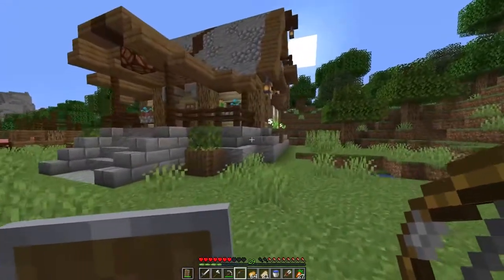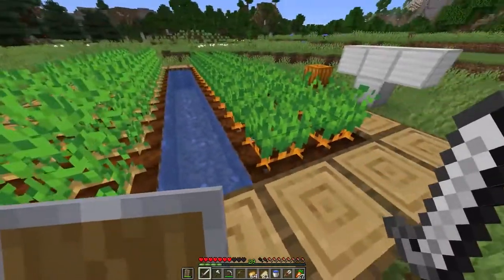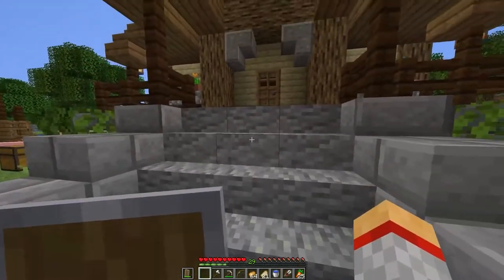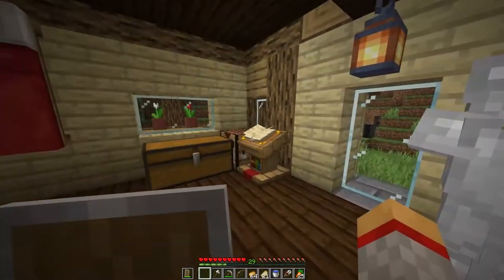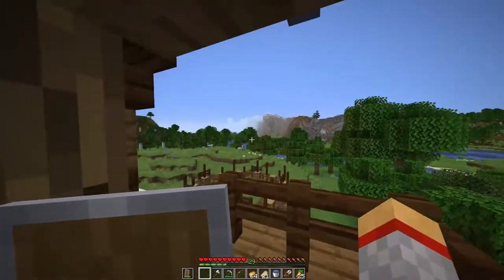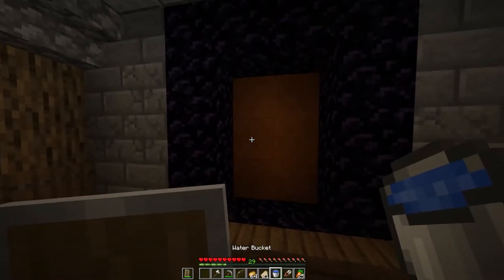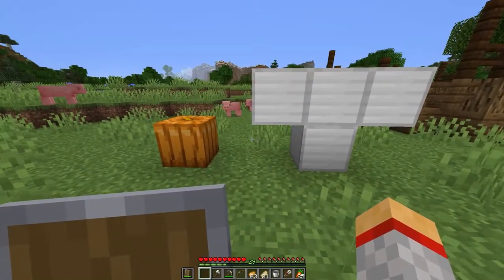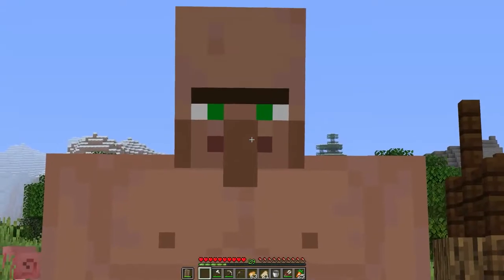A Cursed Minecraft Video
This cursed Minecraft let's play video will make you uncomfortable.
Ripped Iron Golem Texture - by MagmaCube